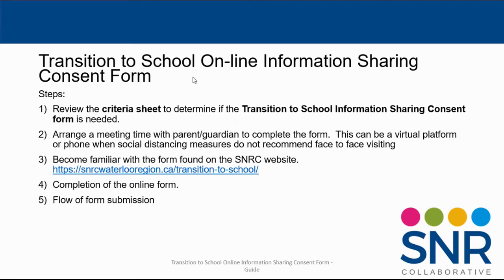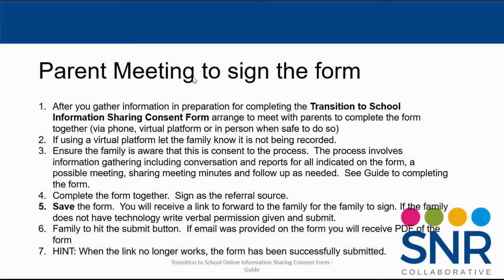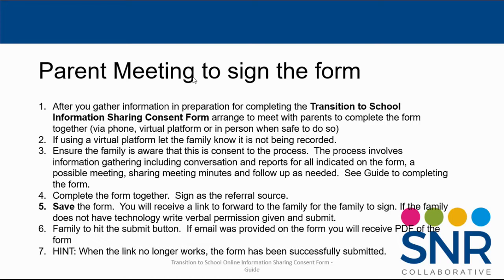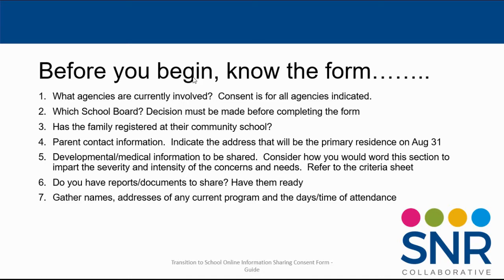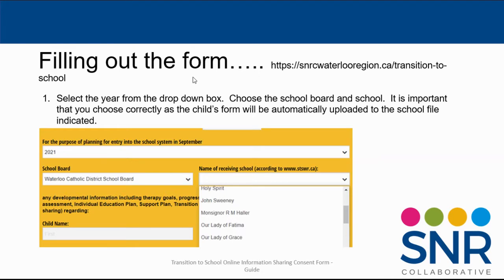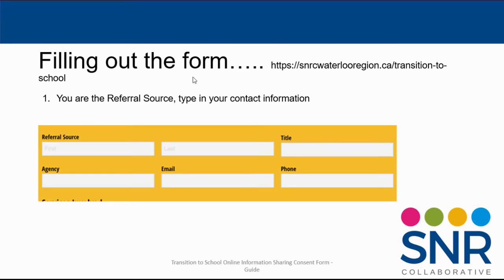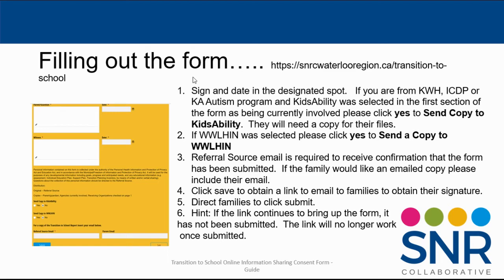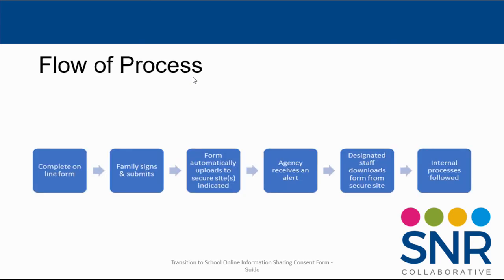Transition to School Online Information Sharing Consent Form Guide